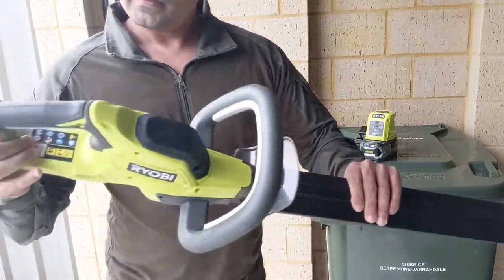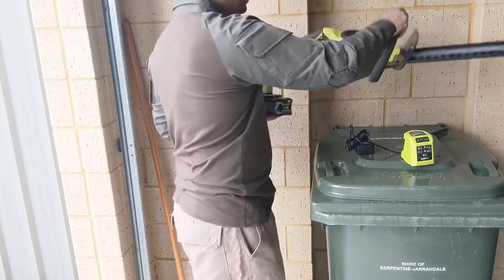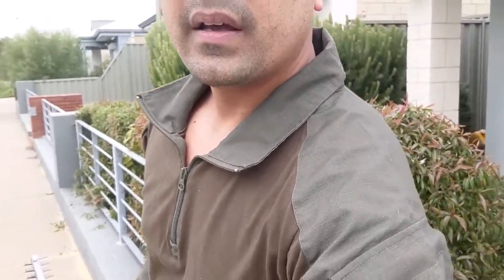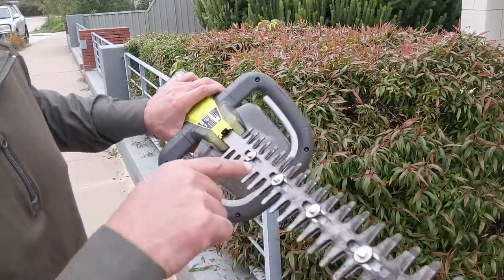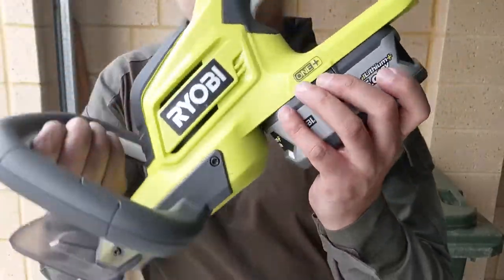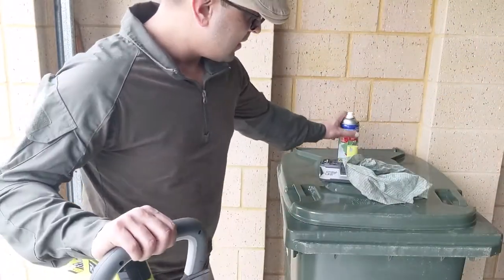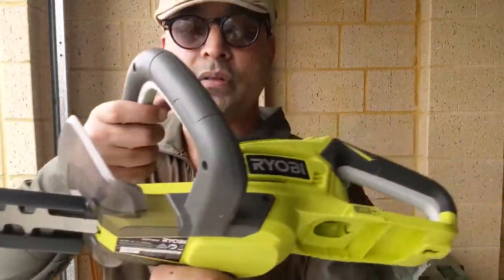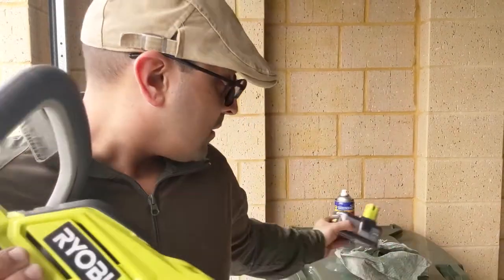Ryobi One+ 18V Cordless Hedge Trimmer - Review and Time-lapse Demo